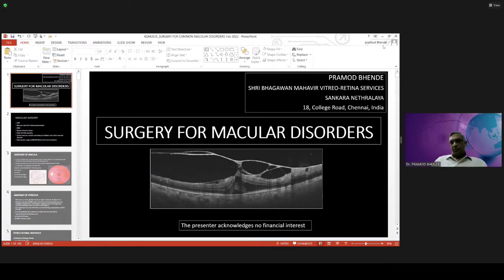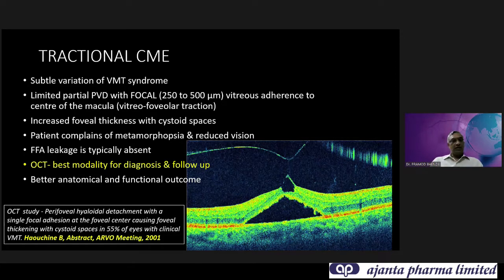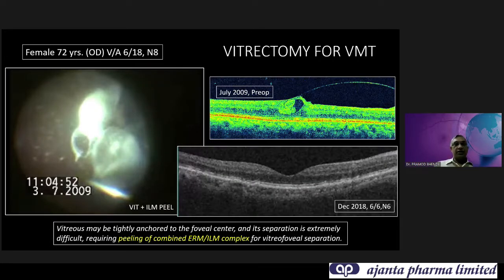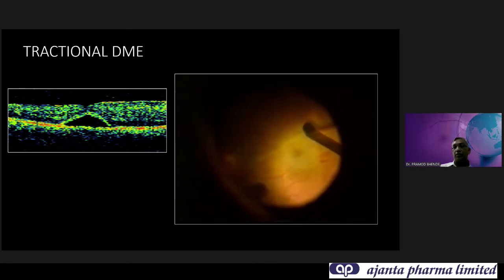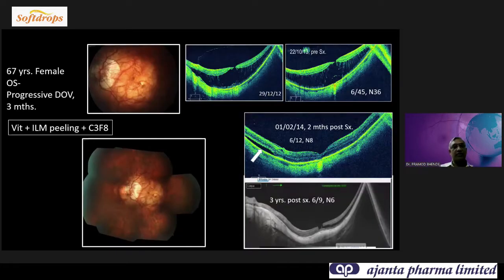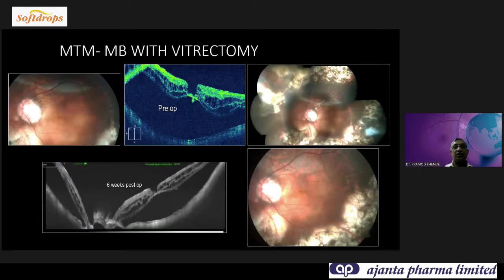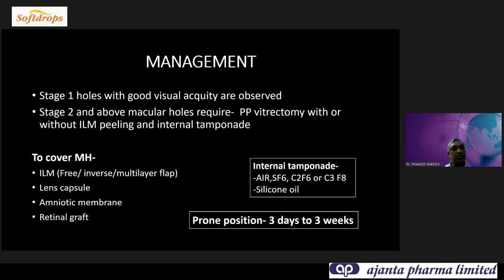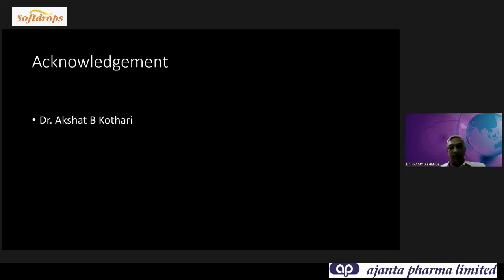Macular Surgeries - Dr. Pramod S Bhende